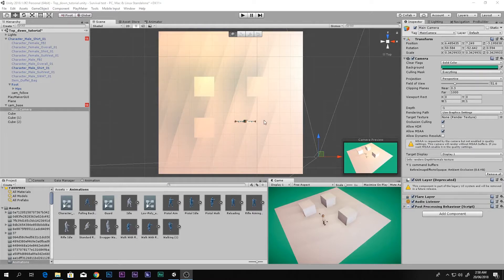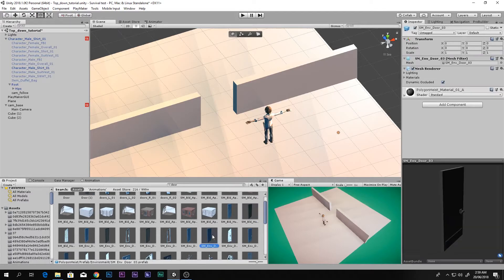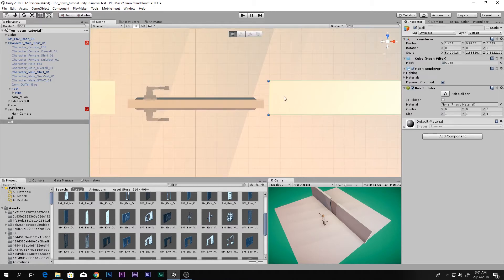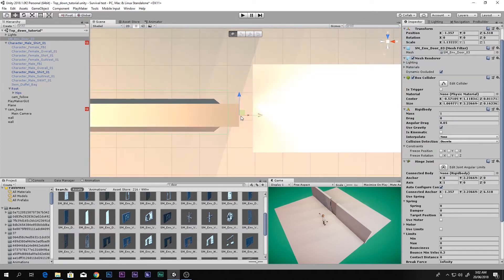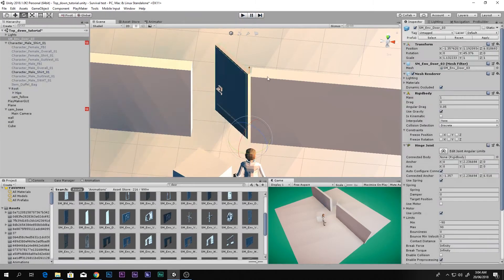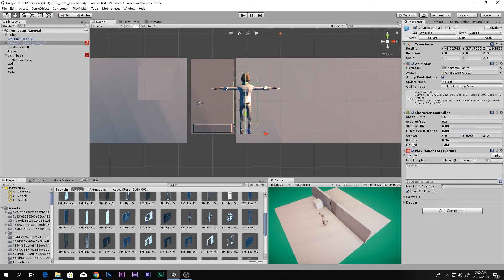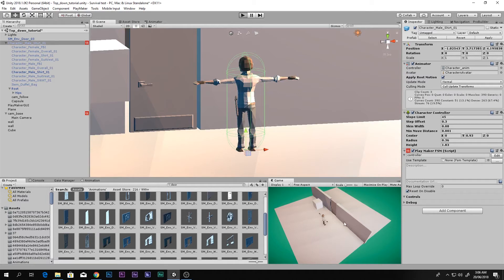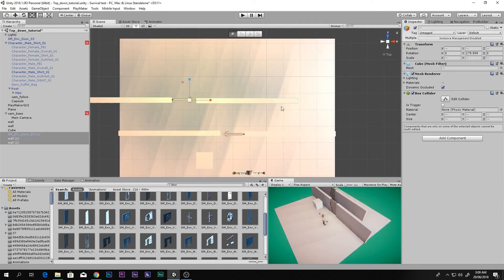How to make Physical interactive door in Unity_top_down_series_part_2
Hey Guys, in this video you will see how to make Top_down game in Unity using playmaker